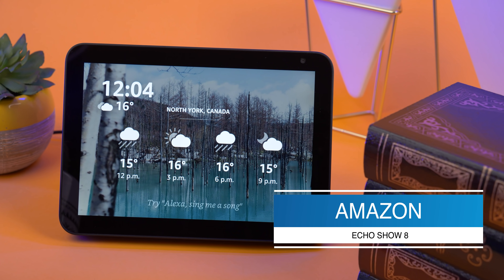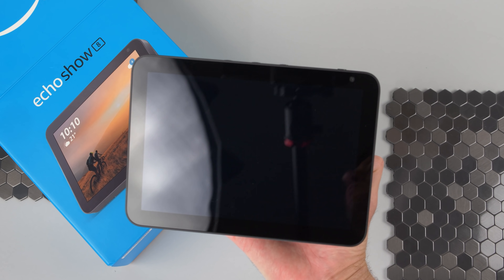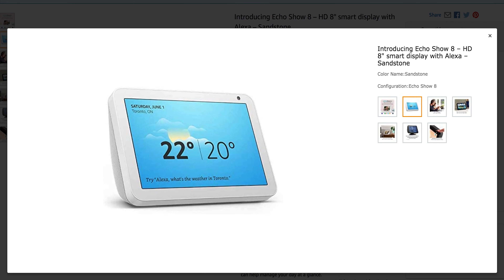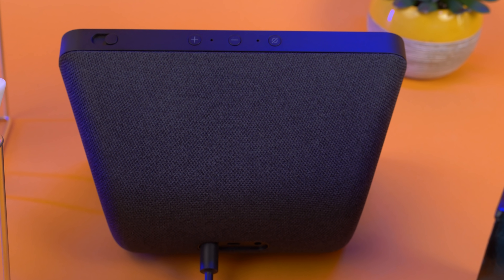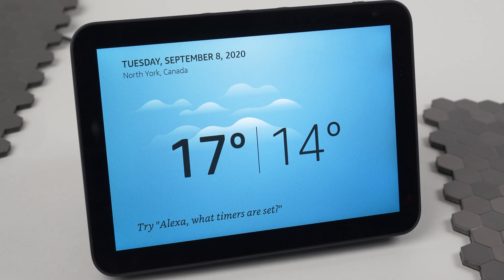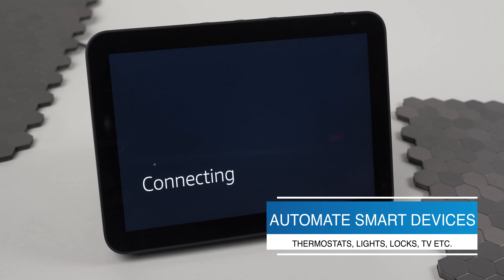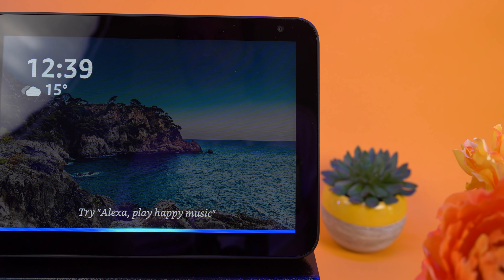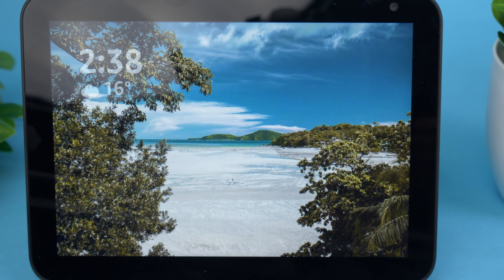Amazon Echo Show 8｜Watch Before you Buy in 2021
✓US Prices
✓UK Prices
✓CA Prices

The Echo Show 8 is essentially the bigger and better upgrade to the Echo Show 5, but does having a bigger screen for the added Alexa-on-screen experience, better audio, and a few extra features enough to warrant the bigger price tag?

In this video, we’re going to be taking a closer look at the Echo Show 8. We’ll be going over key features, who this product is for, how it compares to the competition, and most importantly, is it right for you?

We’ll break down all the aspects of the Echo Show 8, what you can expect to get in return for your money, and help you to decide if the Echo Show 8 is the right option for you.